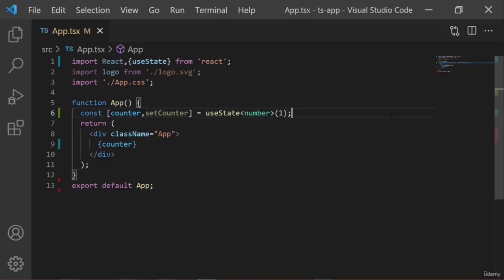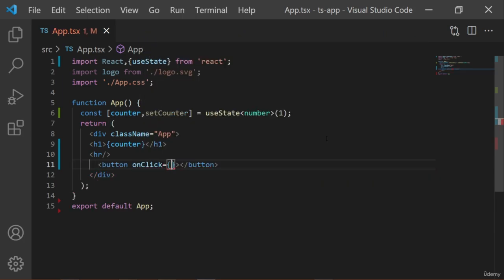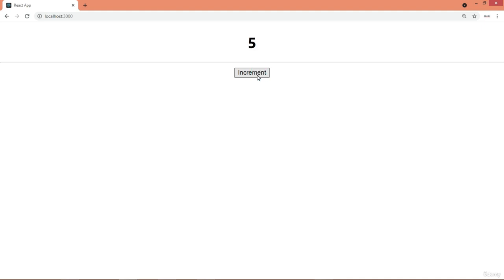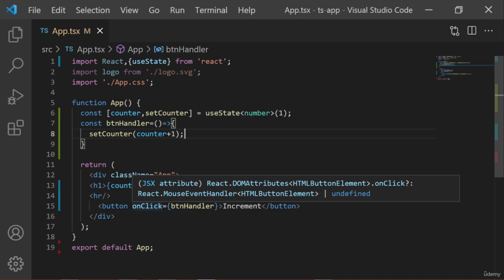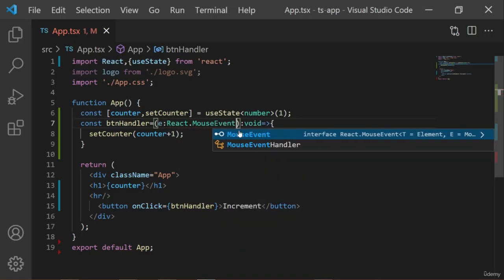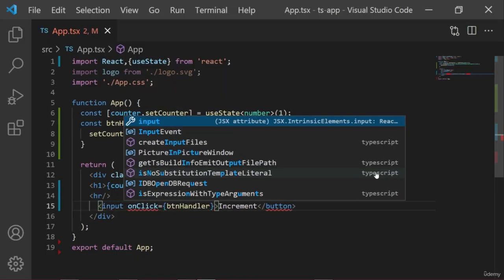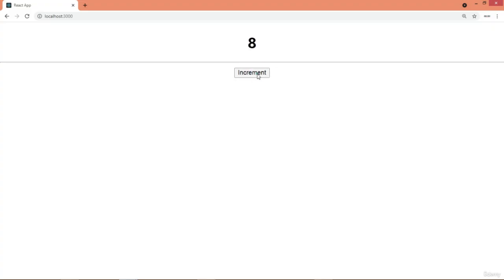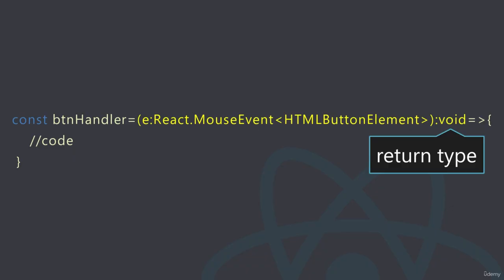How to Handle onClick Events with TypeScript in React | Complete Guide 🖱️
✅ Description (SEO-Optimized):
Learn how to handle onClick events in React using TypeScript for type-safe event handling! In this video, we will show you how to type event handlers for click events, work with TypeScript types, and ensure your code is error-free and maintainable while dealing with React events.

This is Episode 9 of the React Interview Question Series on ByteTrum, perfect for React developers who want to get comfortable with event handling using TypeScript and improve their coding skills.

📌 What You’ll Learn:

How to define onClick event handlers in React with TypeScript

Typing event handlers for click events

Understanding and using React.MouseEvent in TypeScript

Best practices for handling events in a type-safe manner

Common mistakes and tips for smooth event handling in React

⚡ Make your event handling code cleaner, safer, and bug-free with TypeScript in React!

✅ Searchable Keywords (for tags or description):
English:
onClick event handling typescript, react onClick with typescript, react event handling tutorial, typescript event typing, how to handle events in react with typescript, react typescript event tutorial

Hinglish:
react mein onClick event typescript kaise handle karein, typescript mein react event handling, react events typescript samjhaayein, typescript onClick event handling hindi, react event typing typescript